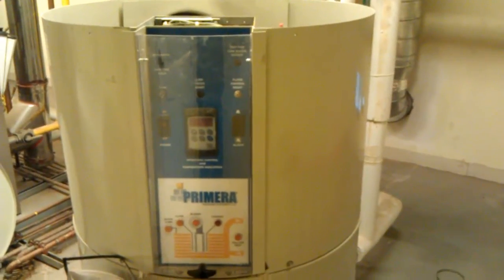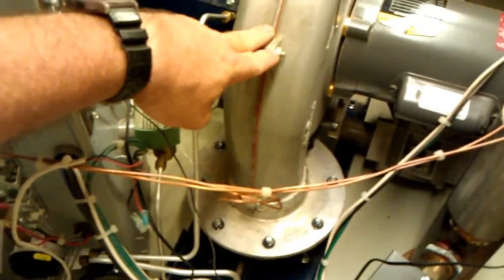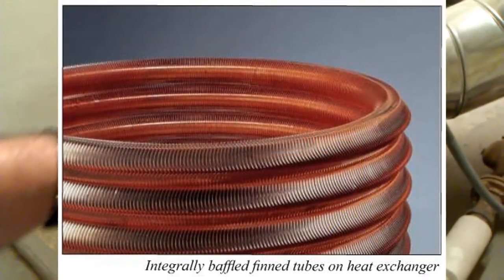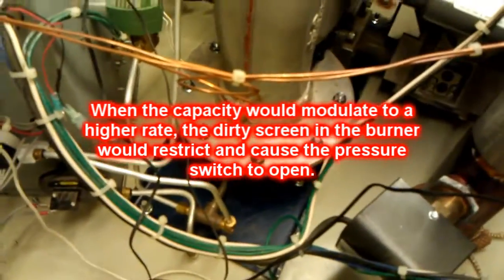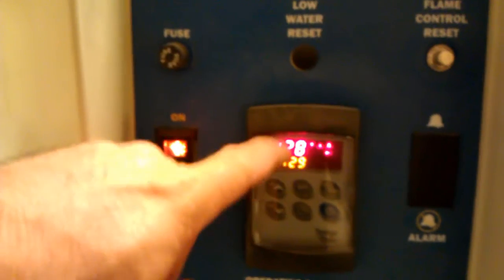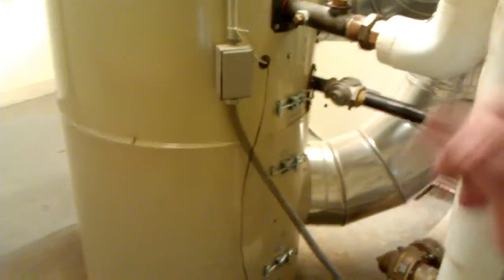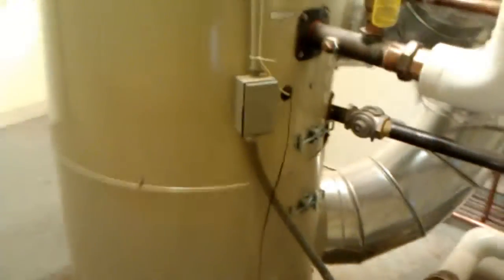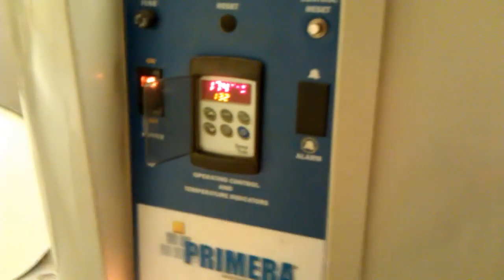Riverside Primera 1.6 MBTU Compact Boiler overview and Live view of burner [HD]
This is a 1.6 Million BTU Boiler in a compact unit.
I replaced a bad temp sensor and give an overview of the unit.

I also captured a nice quality video of the burner through the site glass.